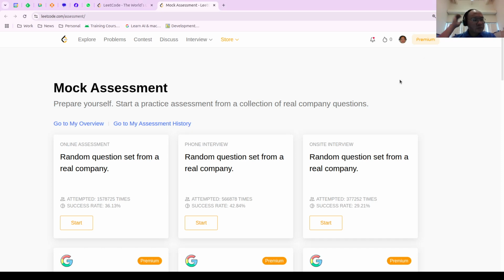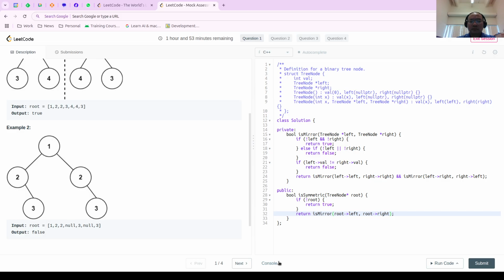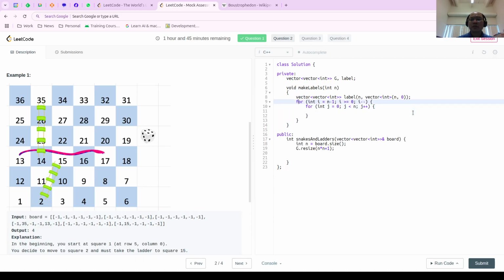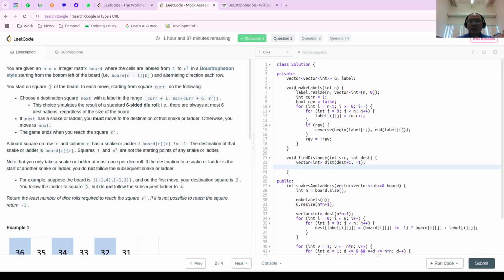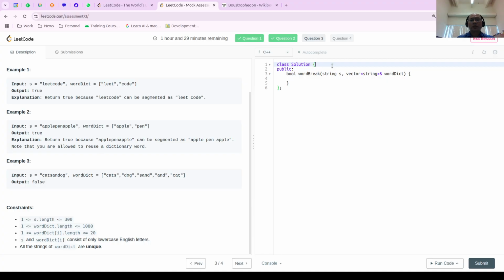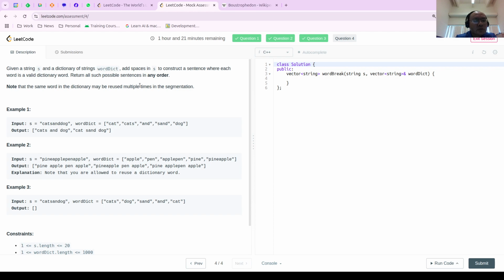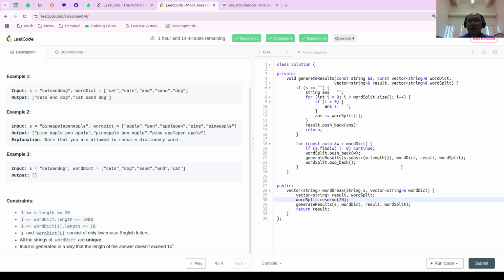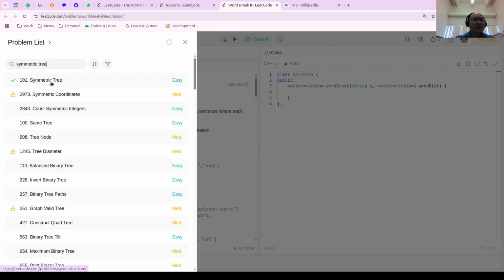Leetcode Random Mock Interview